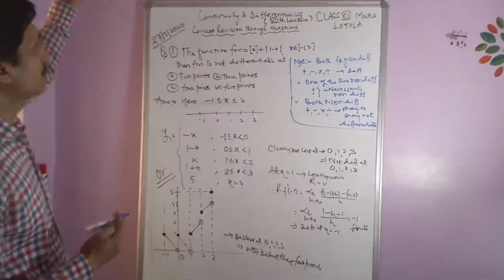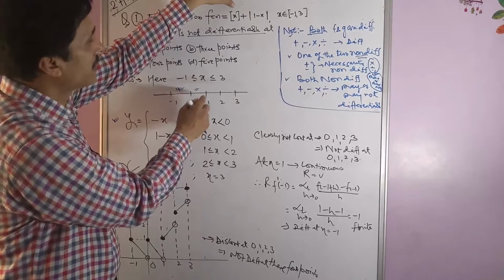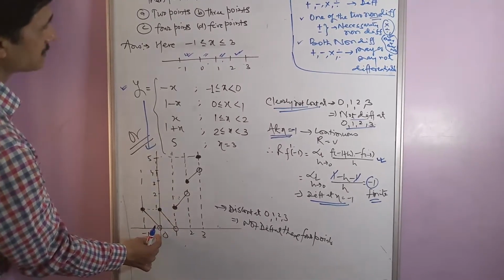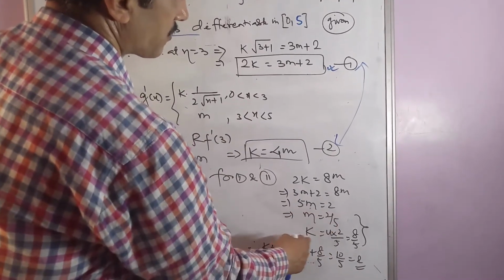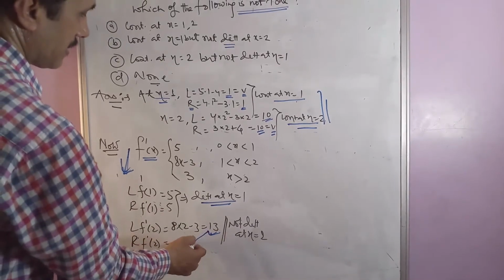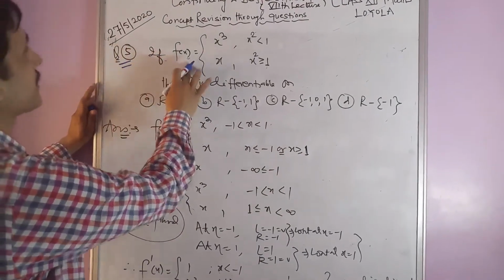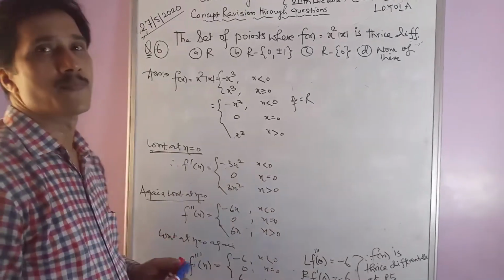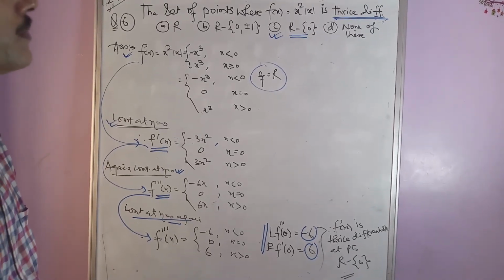12 Maths Cont And Diff Revision 02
12 Maths Cont And Diff Revision 02